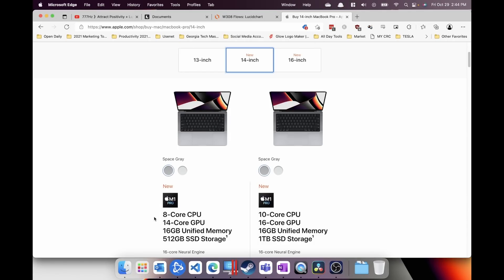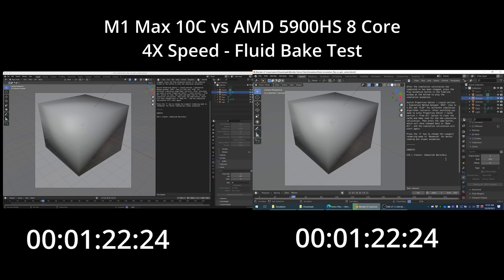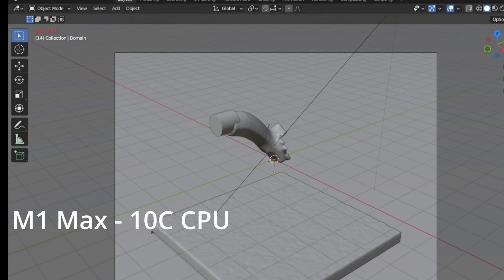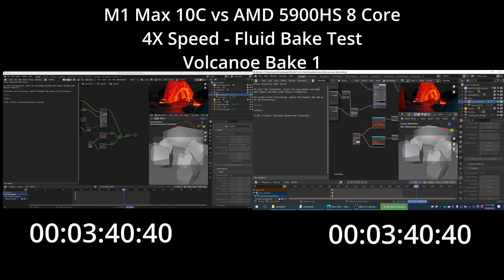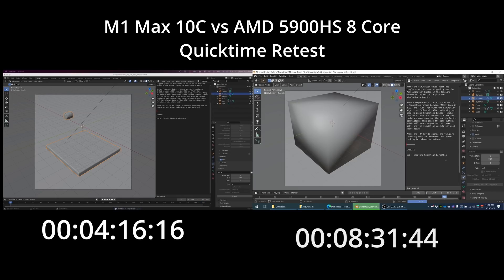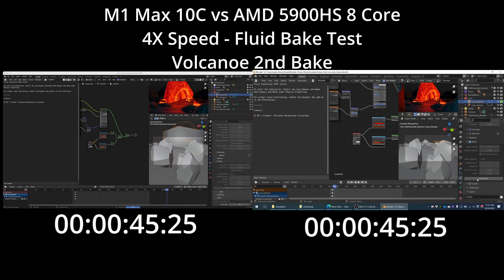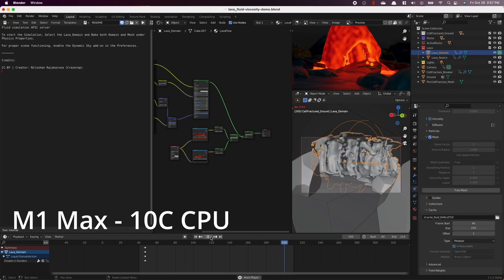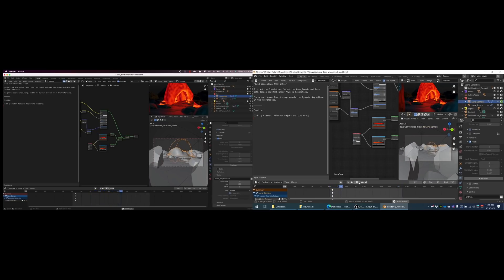Macbook Pro 16 M1 Max Vs AMD Ryzen Gaming Laptop - Blender Simulations - CPU Benchmark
Had us in the first half. Not going to lie.

FAQS:
Q: What does this test?
CPU vs CPU -- Fluid Bake Test does not utilize GPU

Q: Why was first test on M1 so slow?
A: OBS is a screen recorder that was set to utilize software recording with x264. There is a VT Hardware Encode option (which I am still testing) but it was not used for the first videos.
Quicktime is the native recorder.

Q: Why not use Quicktime all the time?
A: OBS can record Desktop Audio and Microphone same time, where QuickTime can only have one audio record. Also in case of failure - Quicktime cannot recover, where OBS can record in mkv - which can recover in case of error

Video Bookmarks
00:00 Introduction
01:00 M1 Pro vs M1 Max
01:30: Methodology
02:00 Bake Test 1
03:36 Viewpoint Comparison
04:37 Volcano Bake Test
08:30 Volcano Viewpoint Comparison
09:30 Closing Thoughts